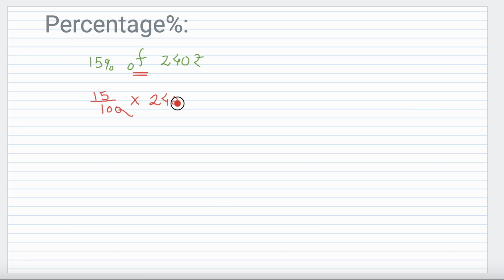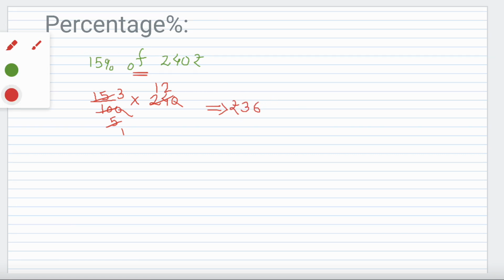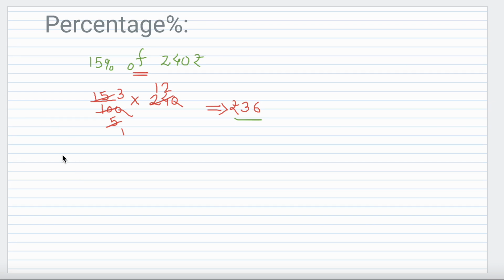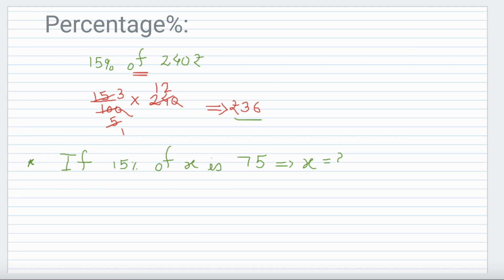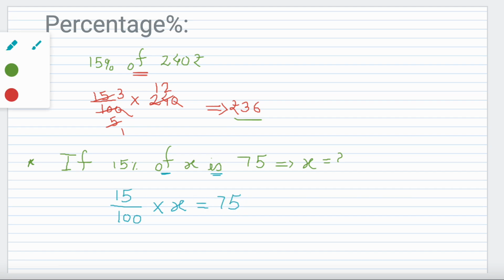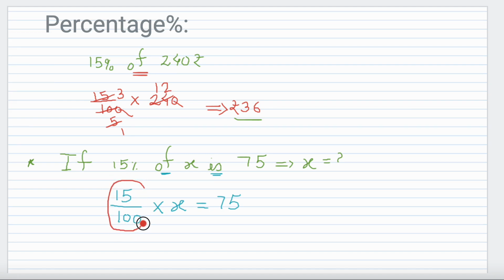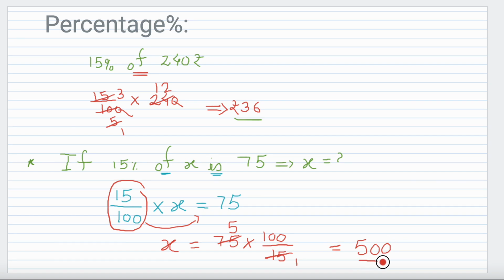Percentage class8 mathematics youtubeshorts vedicmaths percentage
Step by step solution of converting number in to percentage...